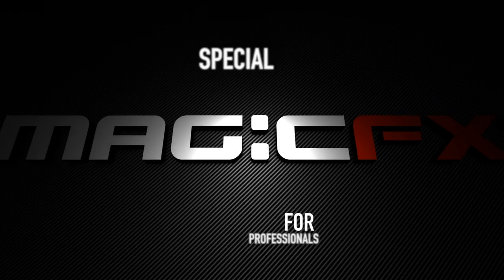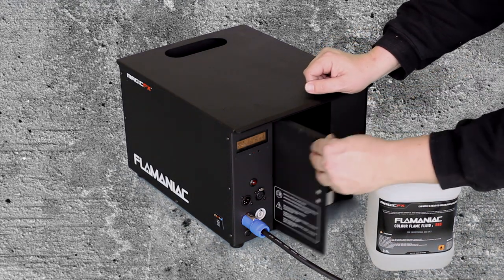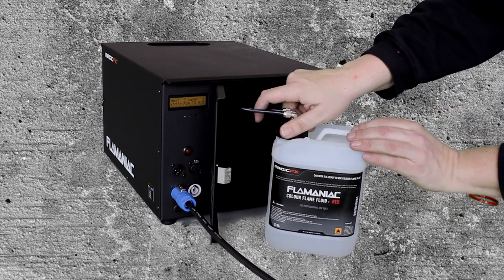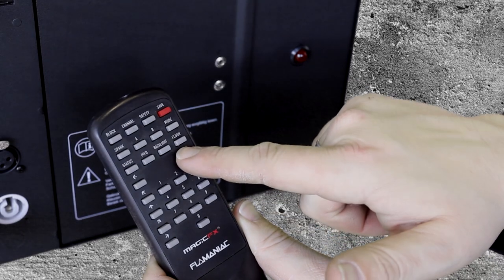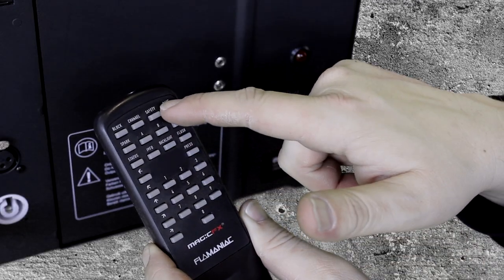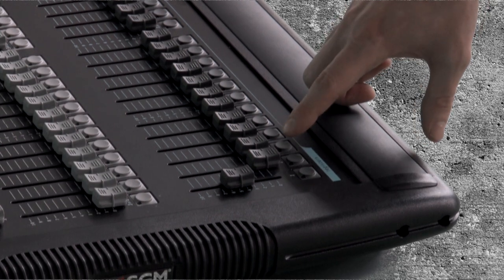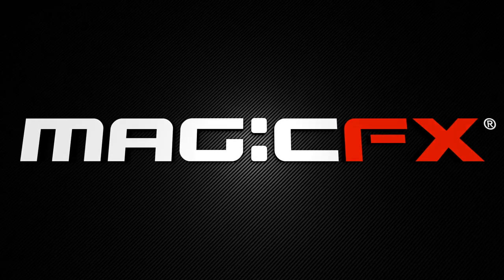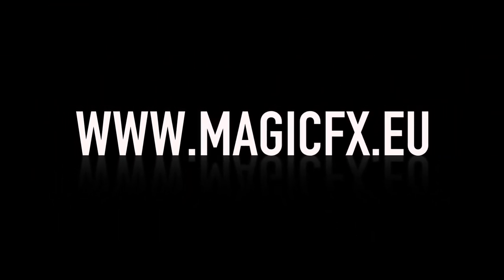MagicFX Flamaniac fire flame speciall effects for professional stage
The MAGICFX® Flamaniac is a unique flame unit which produces coloured flames in 5 different directions up to 6m. The system doesn't need any gas or external pressure vessels. It is a plug and play system. The unit works with special flame liquid which is available in yellow, blue, green and red. With 1 can of 2.5L you can produce approx 300 flames. The Flamaniac is DMX controllable, designed for professional use and equipped with the best quality European components for 200% reliability. The Flamaniac uses 5 different valves and 1 ignitor. For safety reasons the Flamaniac is equipped with a DMX safety channel which needs to be opened between 40-60%. You can choose if you like to use only 1 DMX fire address or 5 different addresses. The Flamaniac comes complete including a remote controller to install the system